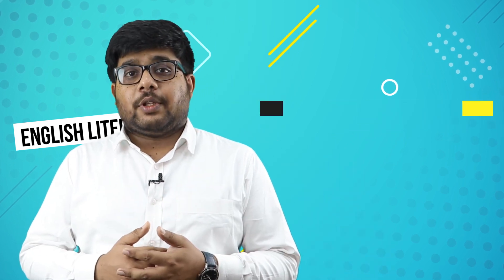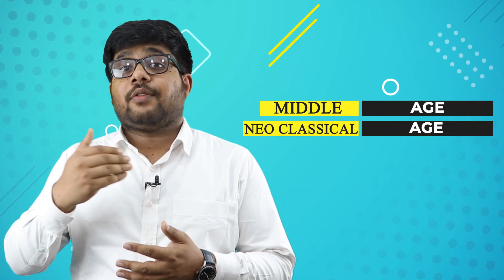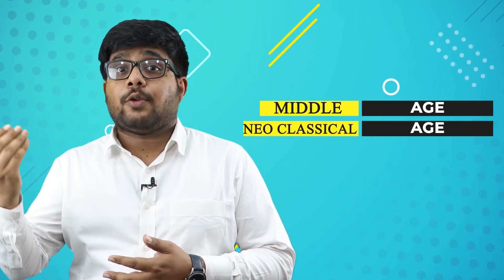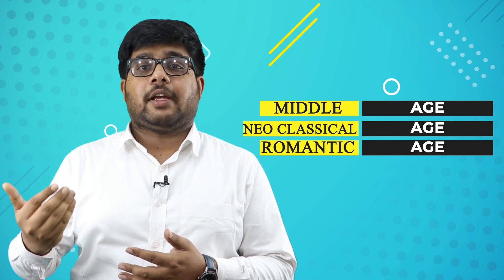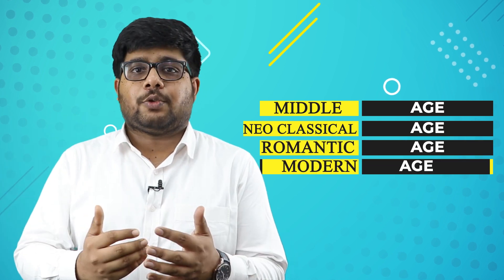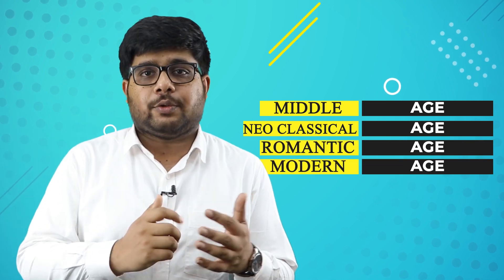বিসিএস প্রিলিমিনারি ইংরেজি প্রস্তুতি | BCS English Preliminary Preparation | Interactive Cares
Lyrical Ballads এর লেখক কে? বা 500 hundred এর সাথে কোন ভার্ব বসবে? অথবা উইলিয়াম শেকসপিয়ার বা টি.এস. এলিয়ট নিয়ে কোনো প্রশ্ন। এই কোর্সে একসাথে আমরা জানবো বিসিএস ইংলিশ এর সম্পূর্ণ সিলেবাস। কোন কোন টপিক আছে, কি ভাবে কী পড়তে হবে না হবে সহ সবকিছু।
ইংরেজী সাহিত্য থেকে শুরু করে গ্রামারের সব খুটিনাটিসব জানবো আমরা এই কোর্সে। ইংরেজী সাহিত্যের মিডল এইজ থেকে শুরু করে রেনেসাঁ, নিও ক্ল্যাসিকাল, রোমান্টিক ফেইজ পার করে একদম মডার্ন পর্যন্ত সব কিছু কভার করা হবে এই কোর্সে।
সেই সাথে গ্রামারের সব টপিক তো আলোচনা করা হবেই একদম হাতেকলমে। ভয়েস, ন্যারেশন, লিংকারস থেকে নিয়ে রাইট ফর্মস অফ ভার্বস সহ যাবতীয় সকল কিছু নিয়ে লাইভ ক্লাসও থাকছে আমাদের এই বিসিএস ইংরেজী প্রিলিমিনারি কোর্সে।
আজই যোগ দিন ইন্টারেক্টিভ কেয়ারস এর BCS English কোর্সে আর আমরা একসাথে এগিয়ে যাই আমাদের ultimate goal এর দিকে।
কোর্সটিতে ইন্সট্রাকটর হিসেবে থাকছেন ৪০তম বিসিএসে প্রশাসন ক্যাডারে সুপারিশপ্রাপ্ত মেফতাহুল হাসান।
তাই আজই রেজিস্ট্রেশন করুন আমাদের এই বিসিএস ইংরেজী প্রিলিমিনারি কোর্সে।